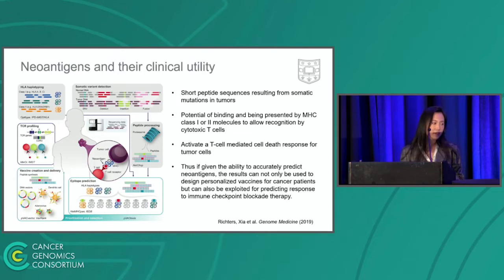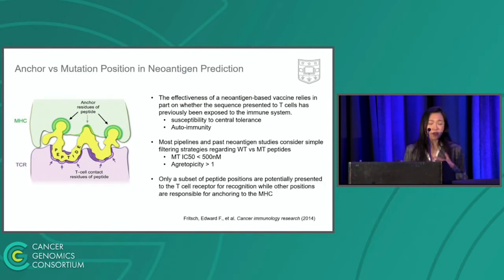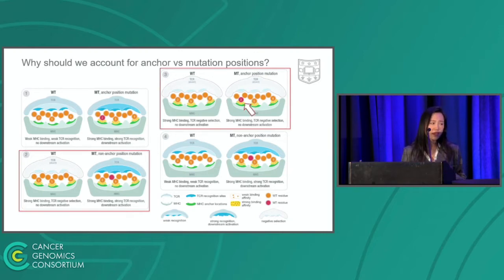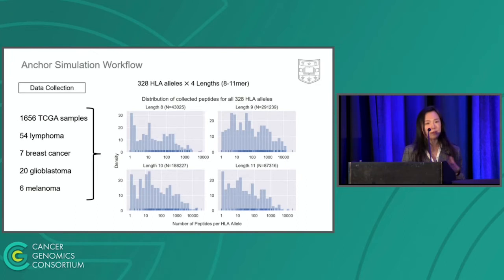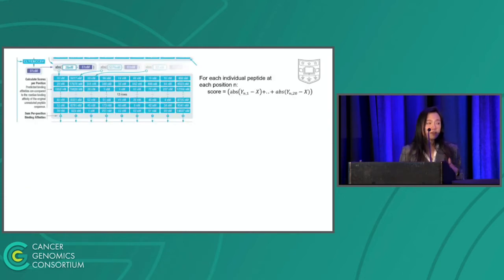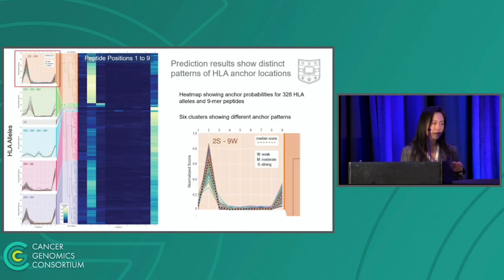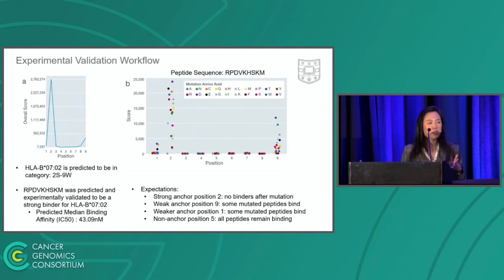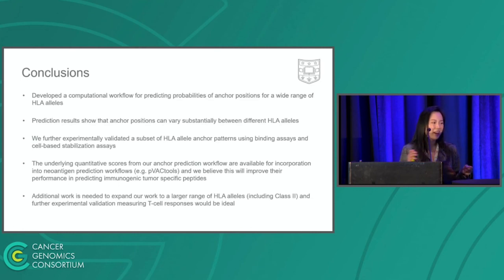Computational Prediction of MHC Anchor Locations Guide Neoantigen Identification & Prioritization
Trainee Award - Computational Prediction of MHC Anchor Locations Guide Neoantigen Identification & Prioritization (Abstract 33)
Huiming Xia - 2022 CGC Annual Meeting